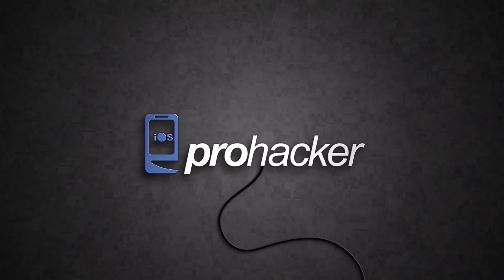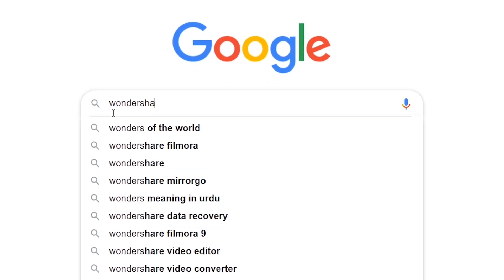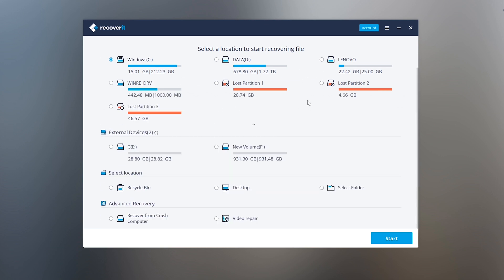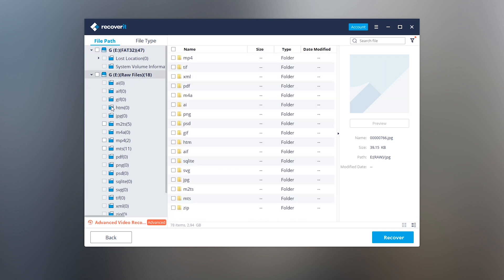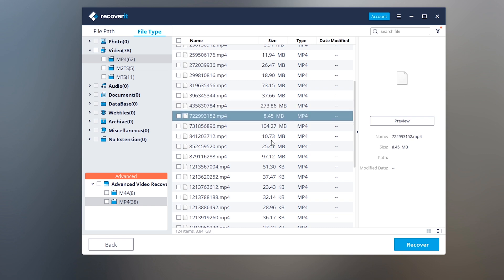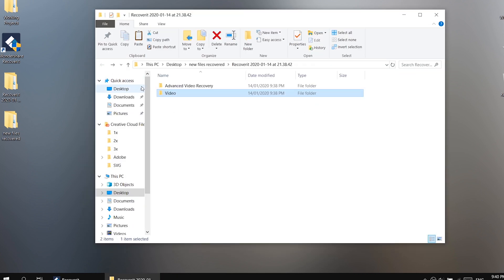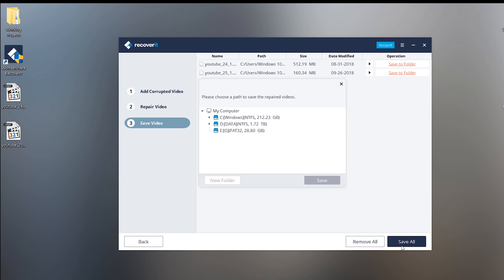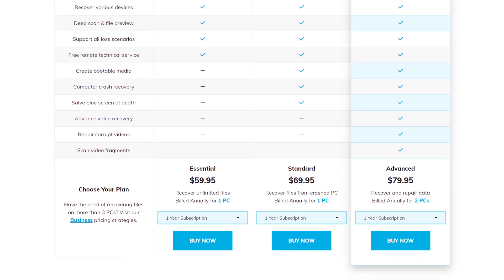How to Recover Deleted Videos/Pictures Data From Formatted/Deleted/Corrupted Hard Drive, SD Card PC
In this video I've shown you that how to recover your lost/permanently deleted/formatted/corrupted data such as videos, audios, music, photos, documents etc. from your PC Hard Drive/ SD Card/ DSLR/ Digital cameras/ Drones/ Action Cameras/ Dashcams/ camcorders etc.

If you've accidentally deleted your important files, formatted your hard drive or Lost files after a computer crash and your files are corrupted. No problem - Wondershare recoverit can recover all of your important data.

►Features:
* Recover ALL your drive's data
* Advance Video Recovery, Patent Technology to Recover Deeply Hidden Videos
* Supports 1000+ Types and Formats of Files to Be Recovered
* Fixes Corrupt video repair without frustration
* One easy click, it is simple, simpler, simplest
* Lightning fast operation
* Supports all hard drives, SSD, flash cards, USB
* Computer Crash Recovery, Rescue Your Data from Crashed PC
* Free scan & preview videos before repair
* Recover Data From Recycle Bin/ Desktop/ Custom Folder
* Recover Lost Partitions of Hard Drive, USB, SSD

Works with Operating Systems
• MAC OS
• Windows 10/8.1/8/7/Vista/XP

Its happen to us all at some point in our life where we forgot to
backup our important data and then formatted our hard drive or SSD and now we want to recover data on that drive. I like to use Wondershare Recoverit, its probably the best data recovery software available on the market today.

This tutorial will apply for computers, laptops, desktops, and tablets running the Mac or Windows 10, Windows 8/8.1, Windows 7 operating systems.Works for all major computer manufactures (Dell, HP, Acer, Asus, Toshiba, Lenovo, Samsung, Apple Mac)